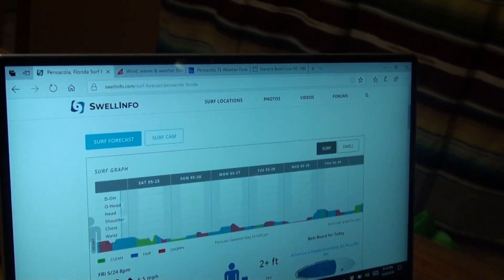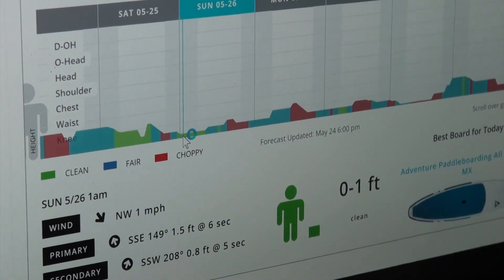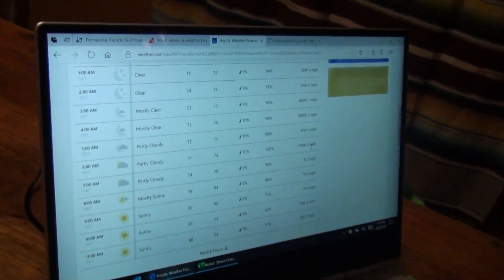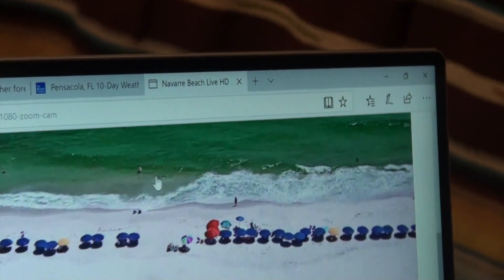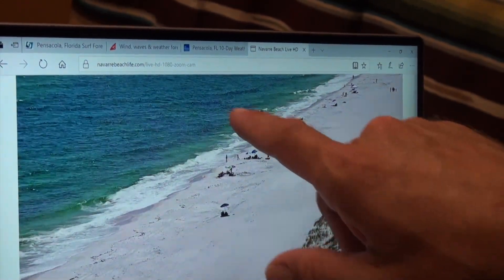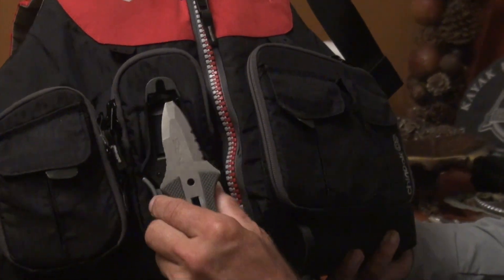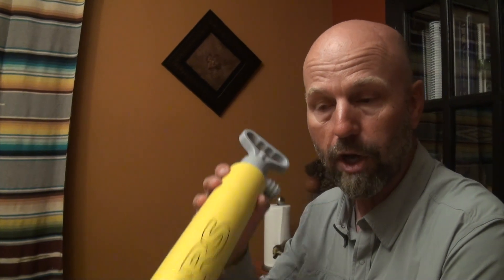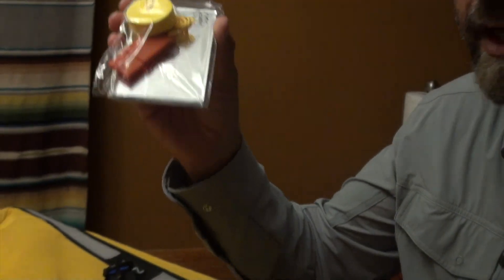Offshore Kayak Fishing Part 2: Trip Planning and Safety Equipment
Matthew Vann of Sails and Tails Kayak Charters walks us through the online resources he uses in trip planning, then shows us the safety gear needed for offshore kayak fishing trips.